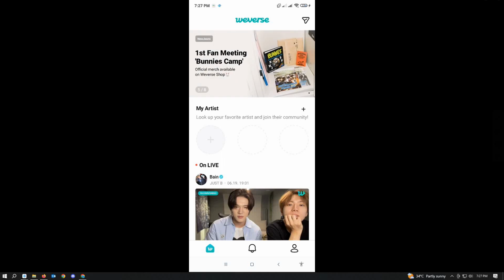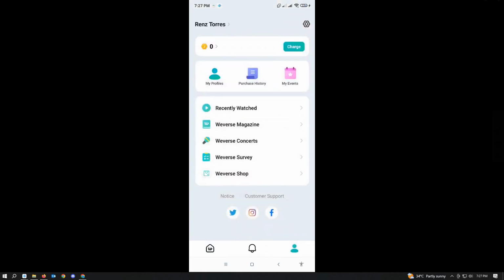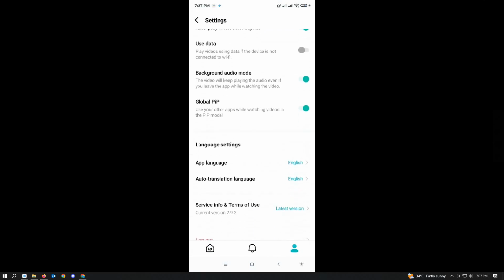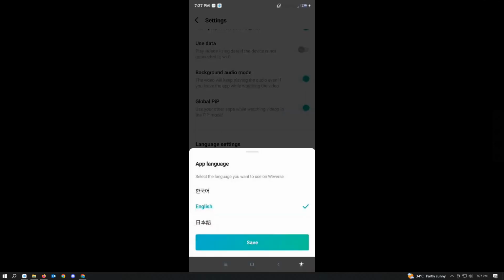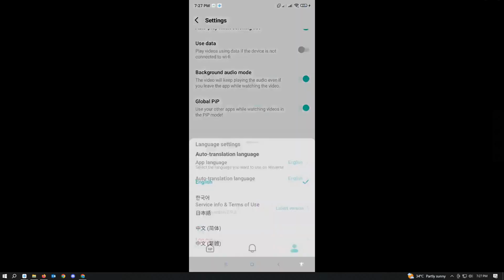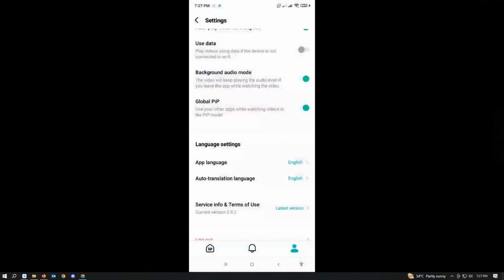How To Use Weverse App In English (2023)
If you are looking for a video about how to use weverse app in english, here it is!
In this video I will show you how to use weverse app in english. Be sure to watch the video to the very end.
You will learn how to use weverse app in english in this video.